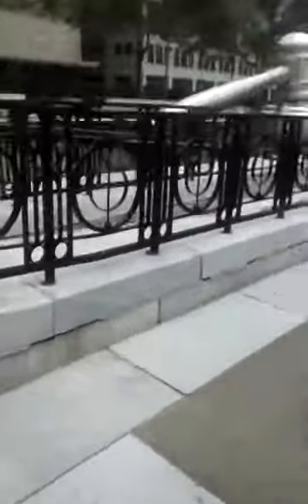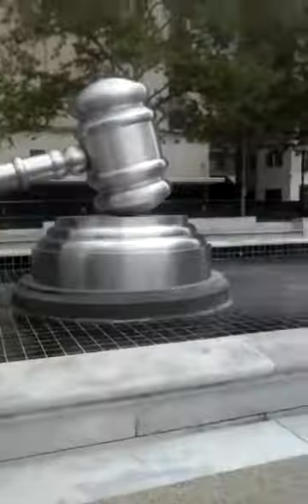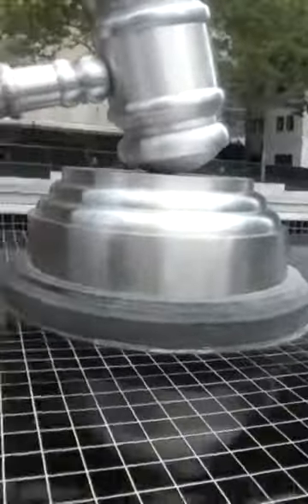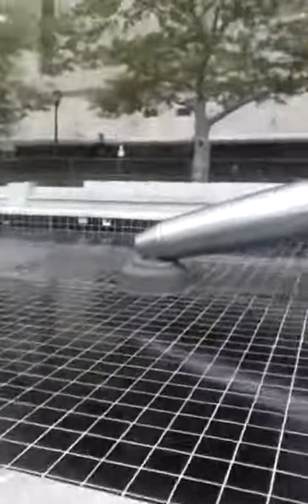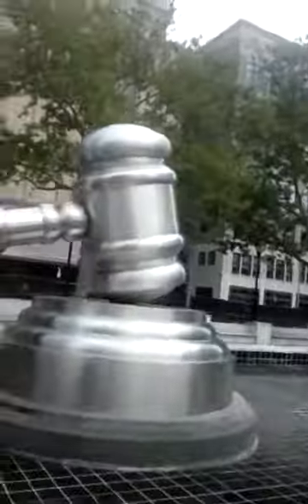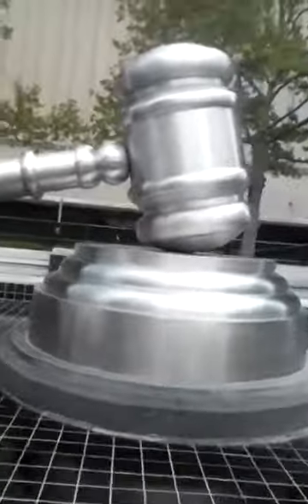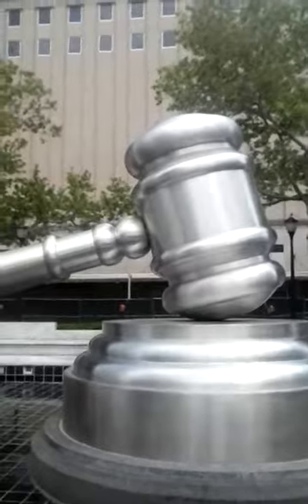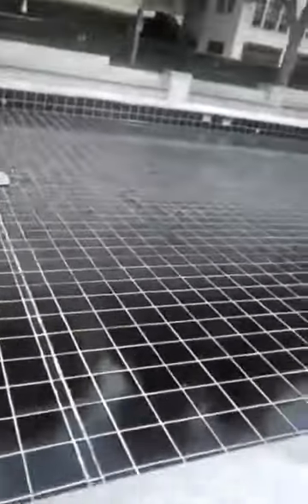WORLDS BIGGEST COURT GAVEL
It's huge!!!